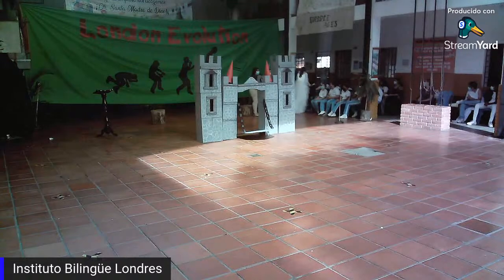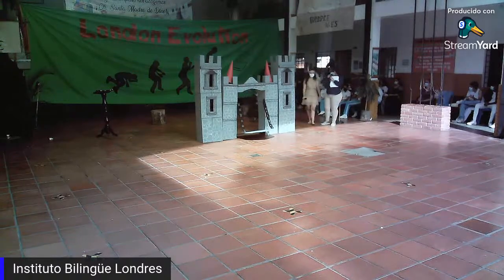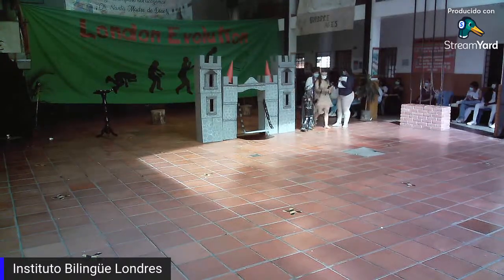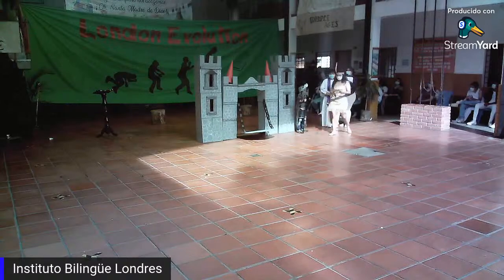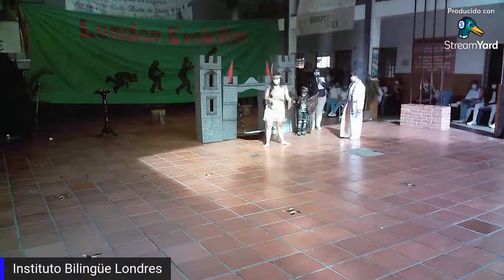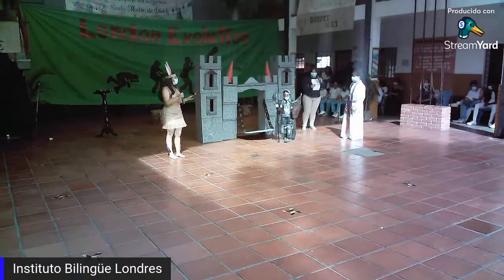English Week 2021 - Medieval Time